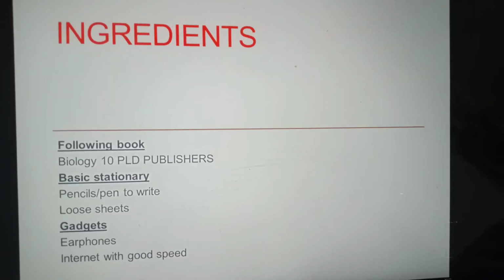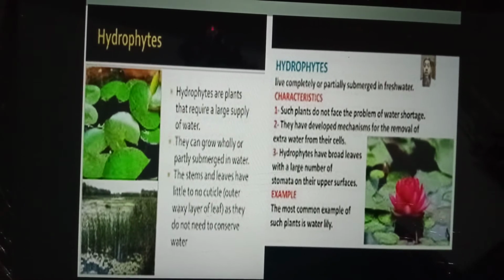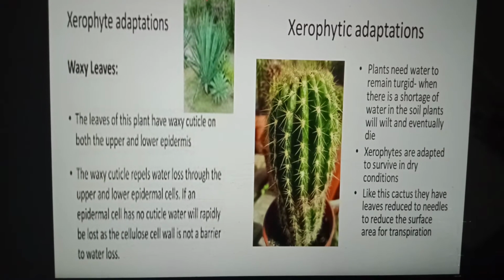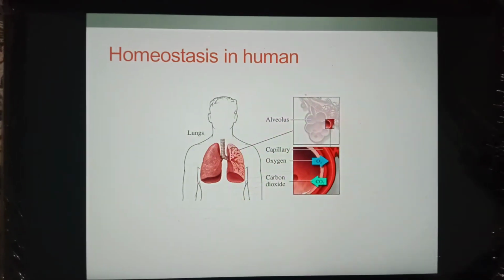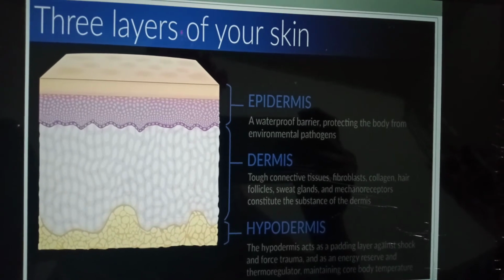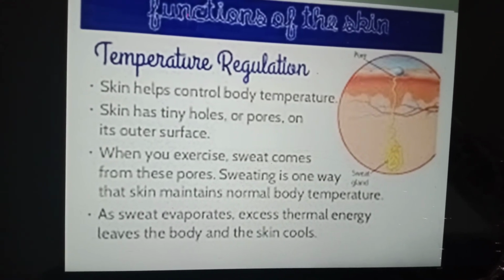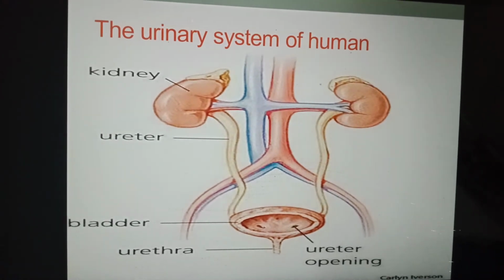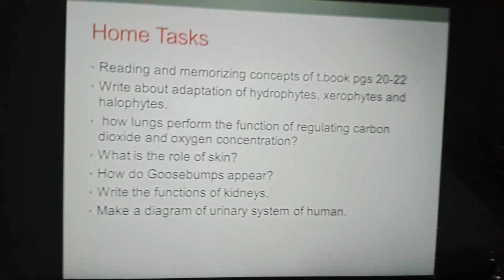Osmotic adjustment in plants